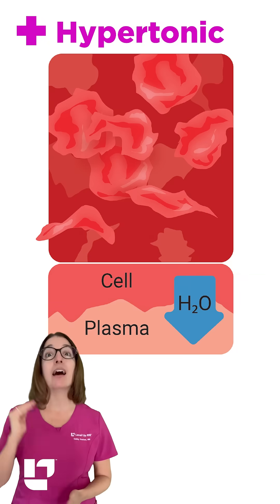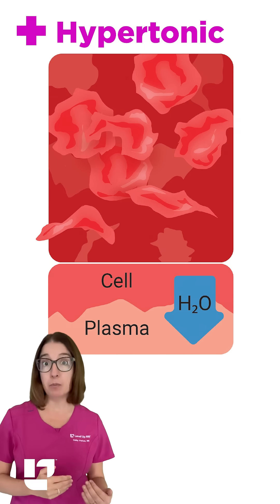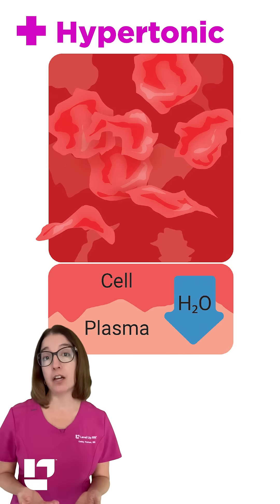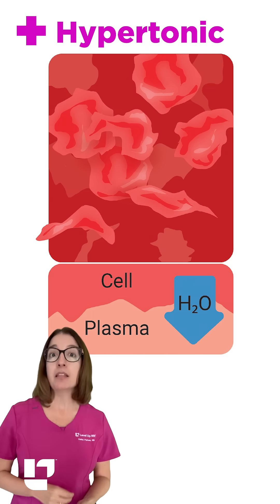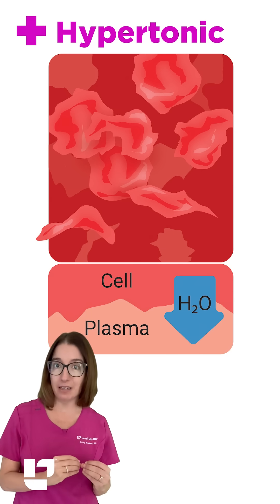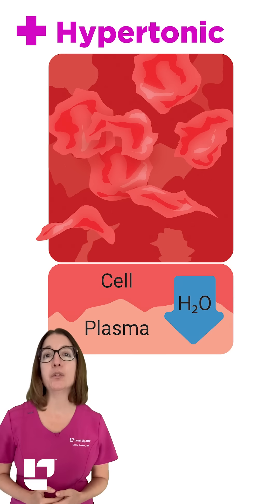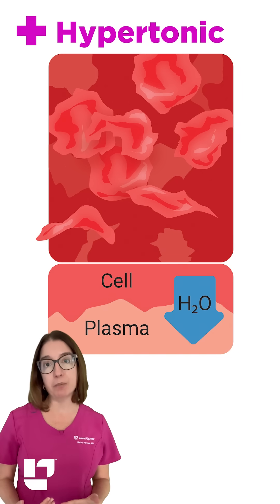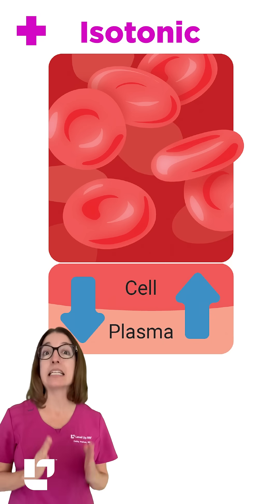⚕️Hypertonic, Isotonic, & Hypotonic Solutions: Fundamentals SHORT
👩🏻‍⚕️🩺Cathy explains what hypertonic, isotonic, and hypotonic solutions are and if water will move in or out of the patient's cells when each of these types of solutions are infused into the patient's IV.⚕️

🗂️ Our NCLEX Pack is your #1⃣ resource to get through nursing school and to pass the NCLEX. Whether you're just starting school or you’re already prepping for the NCLEX, this bundle of flashcards is the best you can buy.